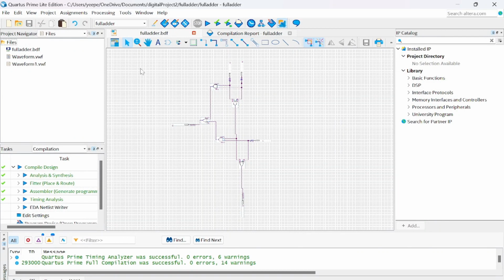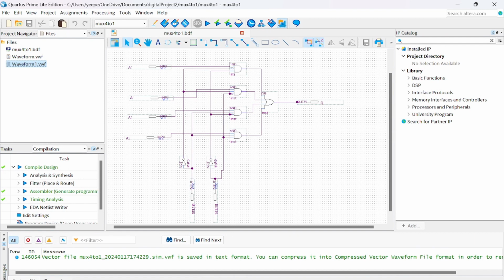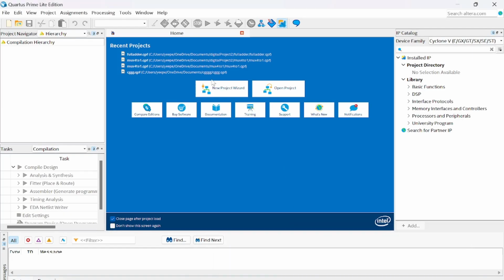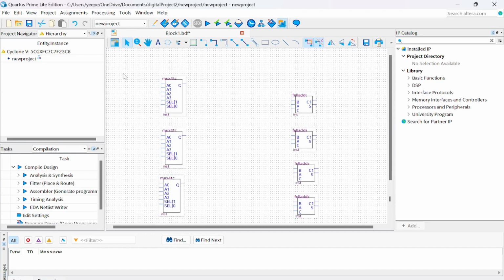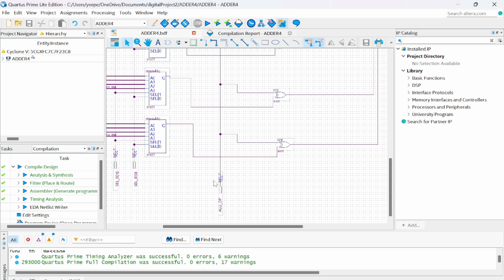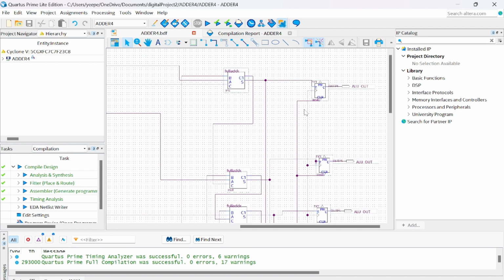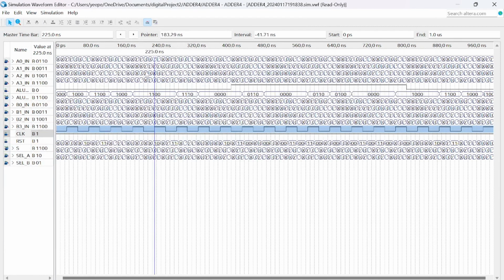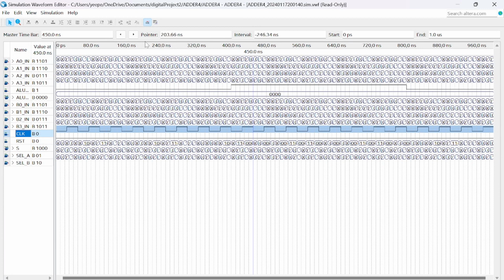DES PROJECT 2